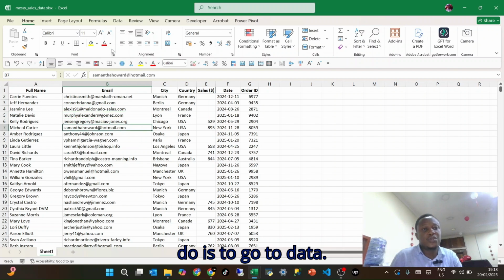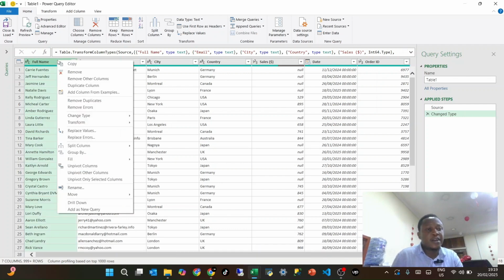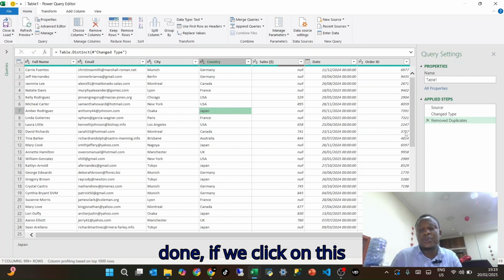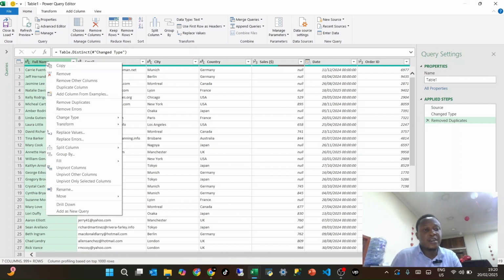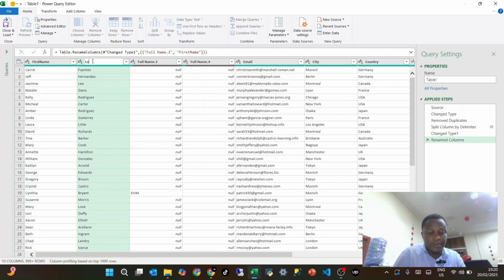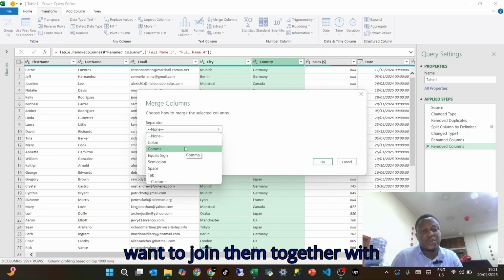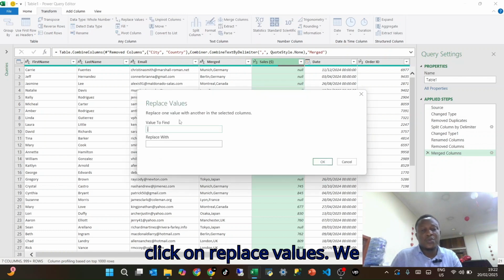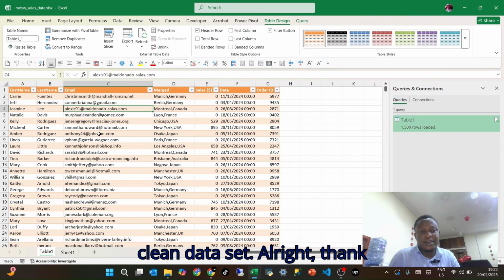Automate Data Cleaning In Power Query In Under % Minutes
**📊 Automate Data Cleaning in Excel with Power Query! (5-Minute Tutorial) 🔥**

Are you tired of manually fixing messy data in Excel? In this quick **5-minute Power Query tutorial**, I'll show you how to:

✅ Remove duplicates effortlessly
✅ Split & merge columns like a pro
✅ Handle missing data with ease
✅ Automate data transformations in just a few clicks!

🚀 **Download the sample dataset here:** [Insert Link]